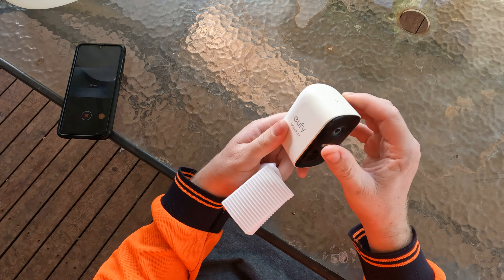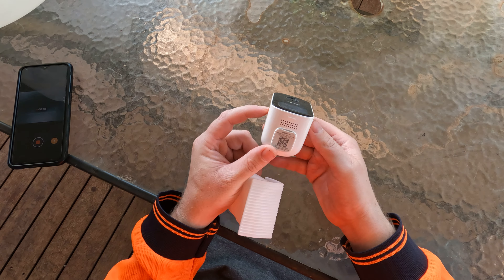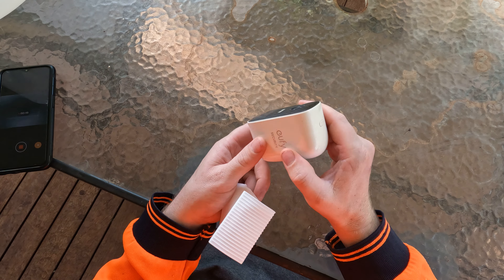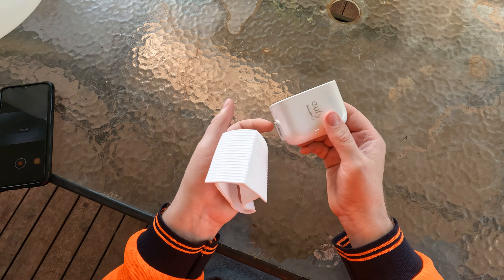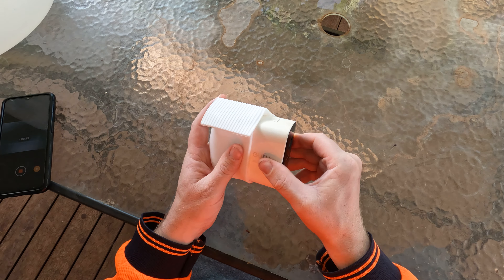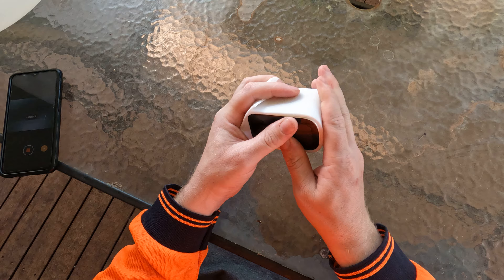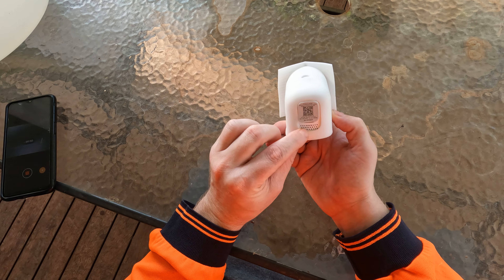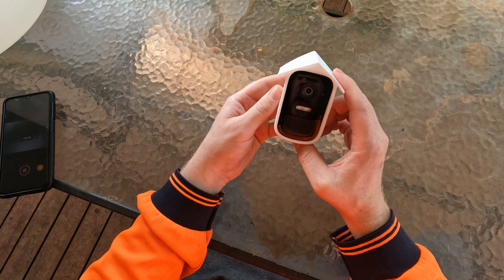Eufy 2C Sun Cover: Protect Your Camera from the Elements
Discover how the Eufy 2C Sun Cover can enhance the longevity and performance of your Eufy security camera. In this video, I review and install the sun cover, which helps protect your camera from sun damage and harsh weather conditions. Watch to see how this simple accessory can keep your camera functioning at its best.